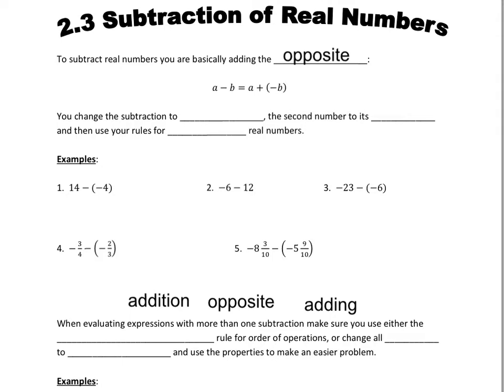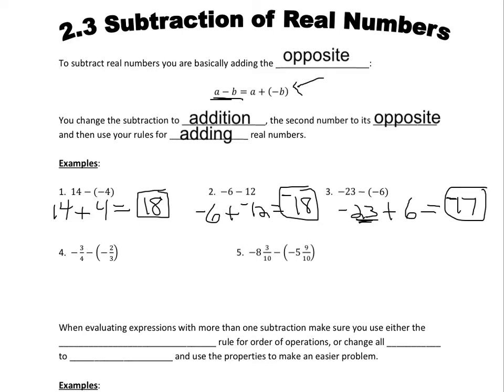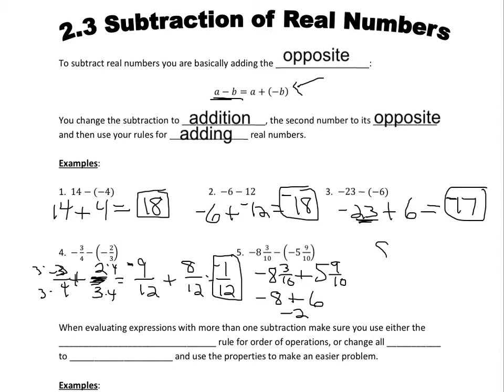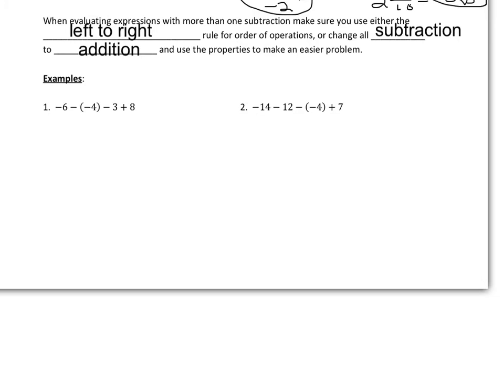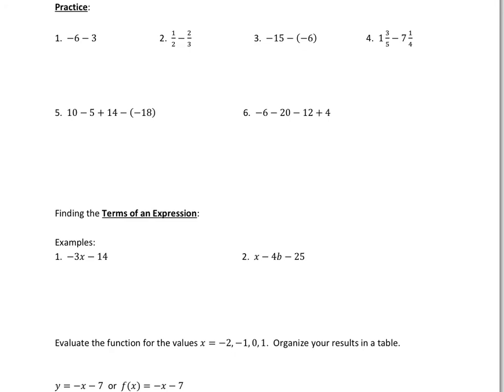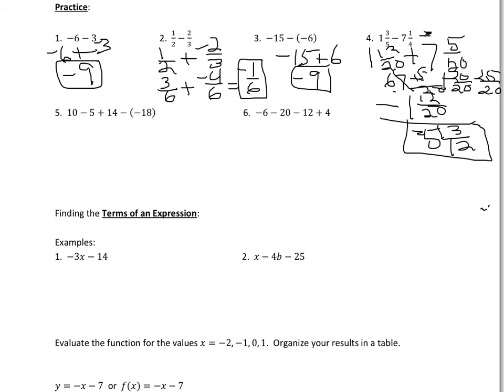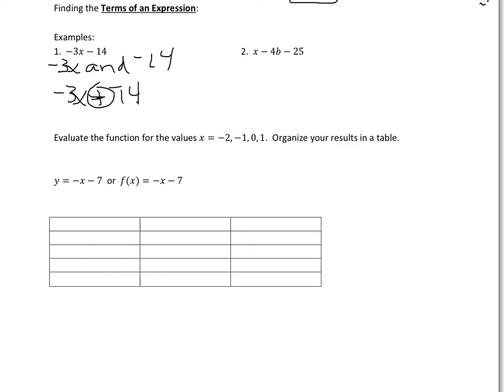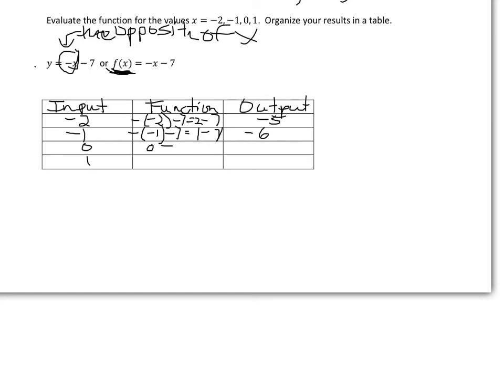2.3 Subtraction of Real Numbers Notes